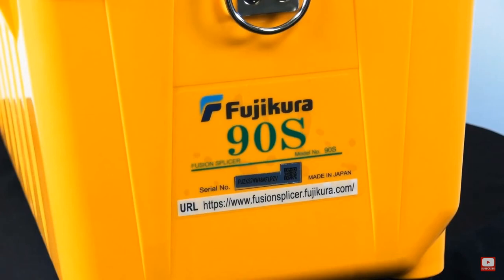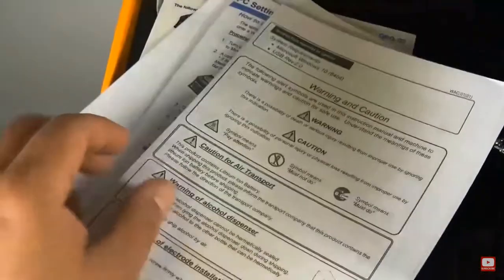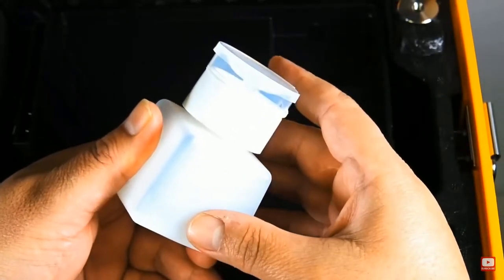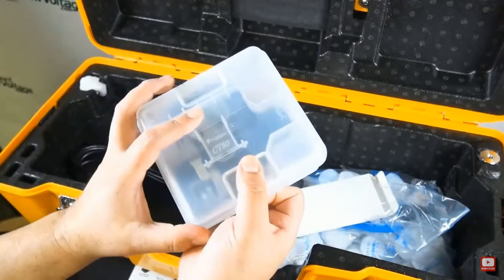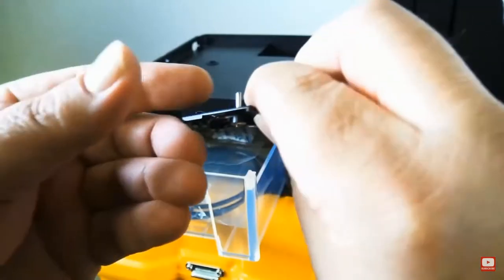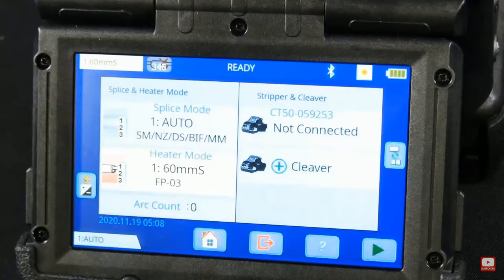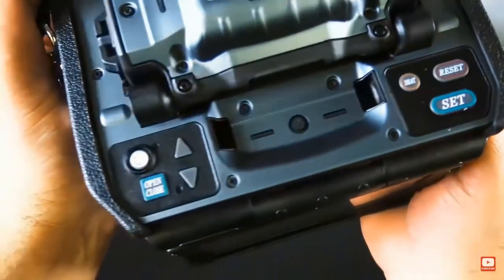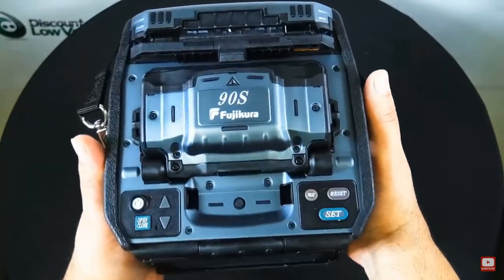Fujikura 90S Kutu Açılışı ve Parçaların Tanıtımı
AFL Fujikura 90S Core Alignment Fiber Fusion Splicer
Kutu içeriği ve tüm ekipmanların gösterimi

fujikura 90S
AFL Fujikur
Fujikura 90s fusion splicer
90s ek cihazı
fujikura cleaver